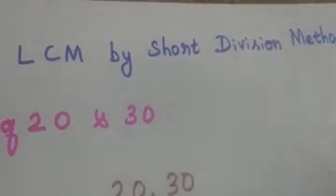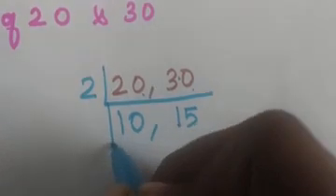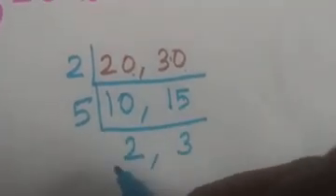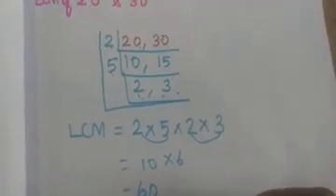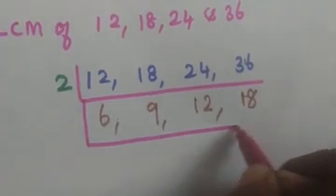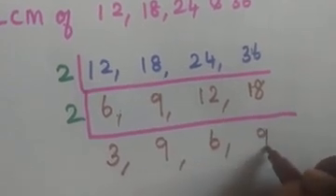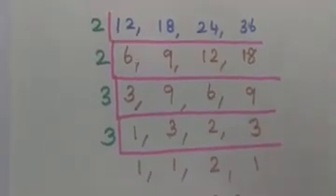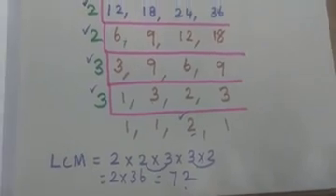LCM by Short method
To find LCM for 2 or more numbers by short division method